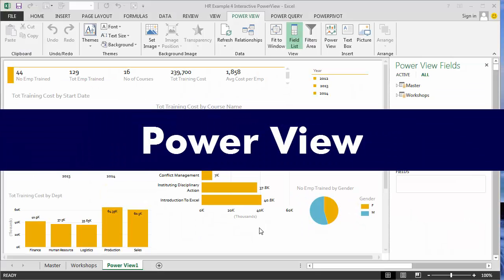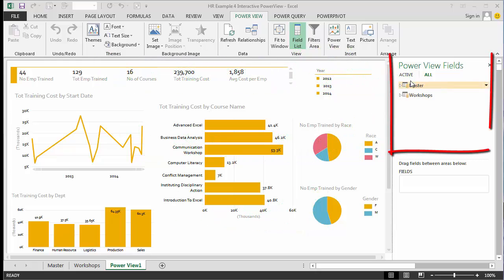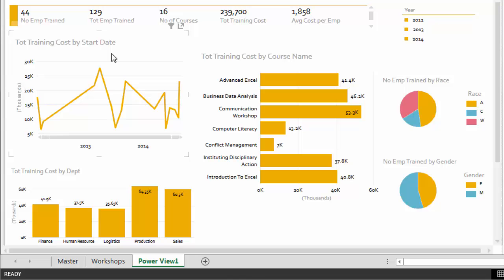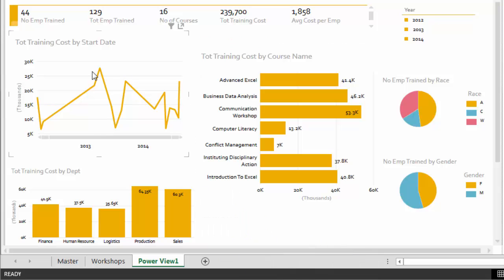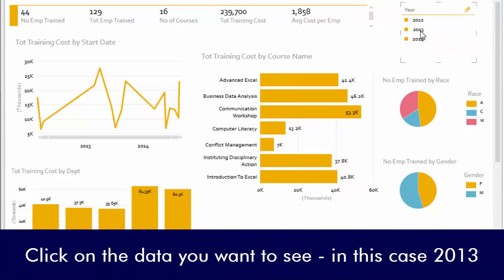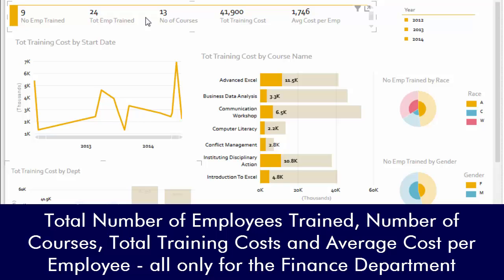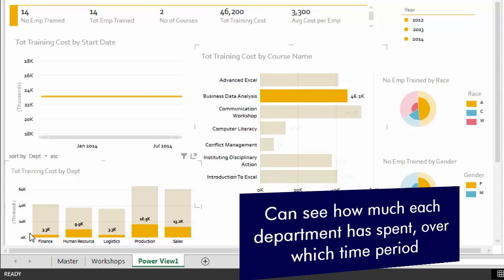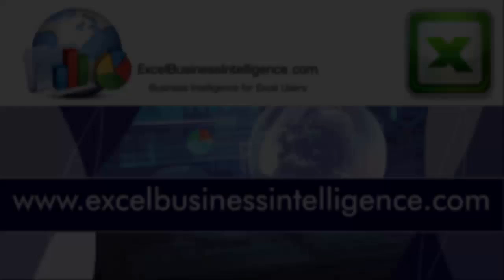Excel Business Intelligence Part 4: Power View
Excel Power View is a powerful new tool in Excel 2013 which will allow you to explore, visualize and present your data in ways you never knew possible.
Learn to use Power View to create powerful interactive graphical dashboards. Power View is an interactive data exploration, visualization and presentation experience that improves decision making and gives you strong insight in to your business.